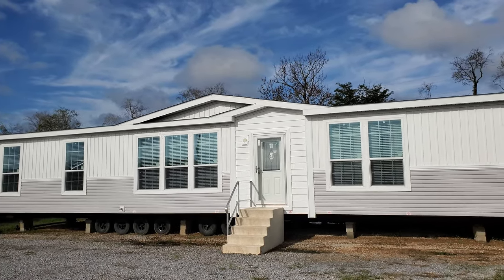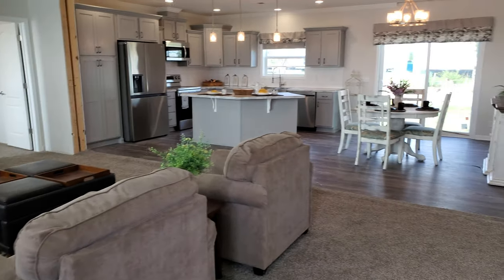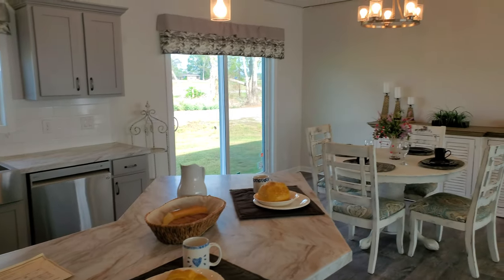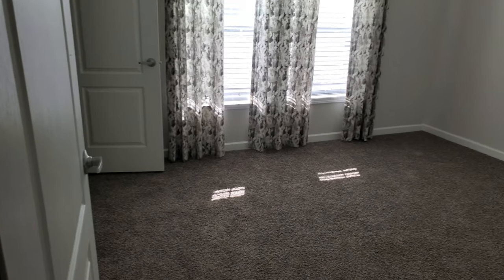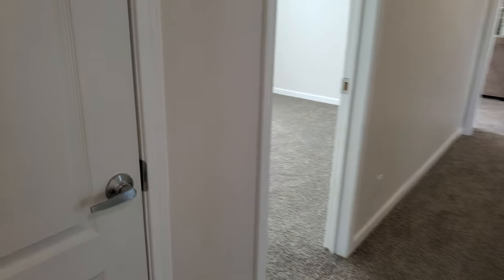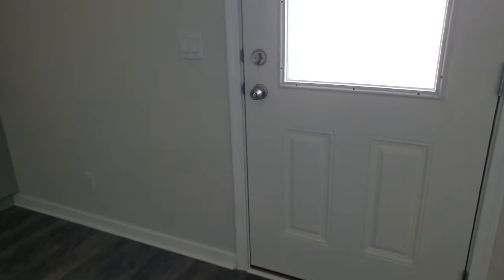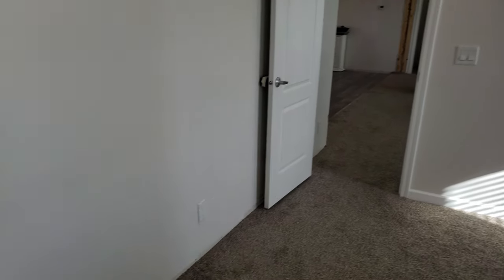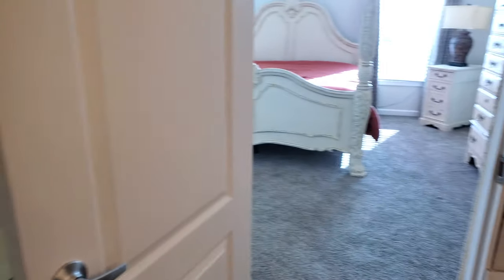The Grove by Franklin Homes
This Modular home is a great simple layout, that offers a ton of customization options.

4 bedroom and 2 bath, with around 2,200 square feet.   You gotta love the quality and attention to detail that Franklin offers.